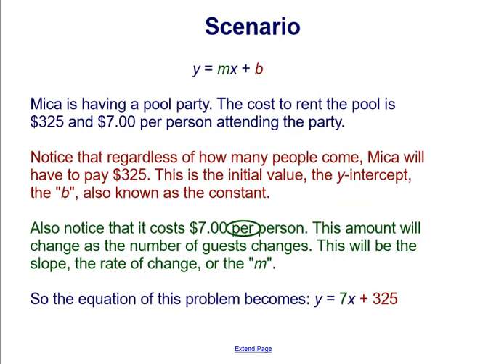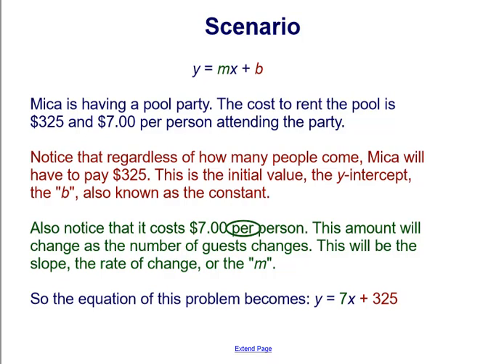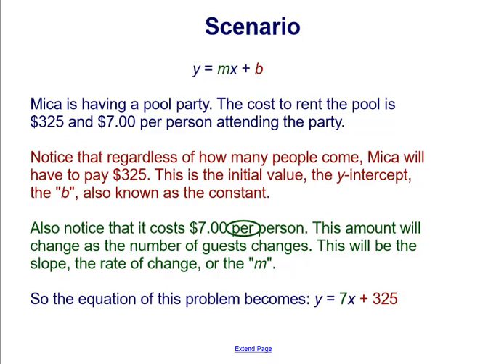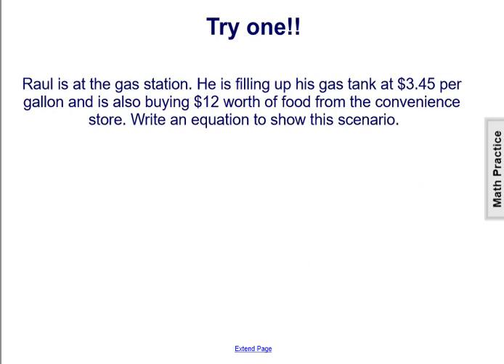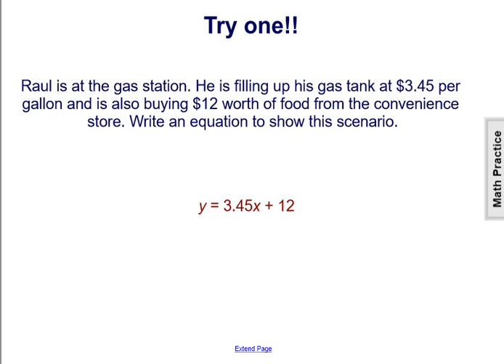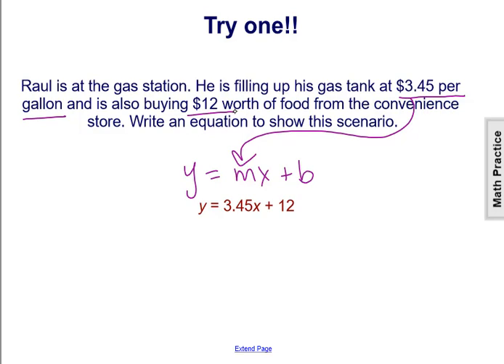Interpreting with Functions Part 5